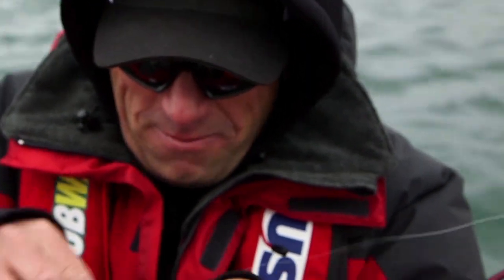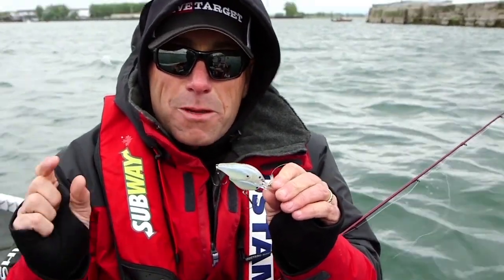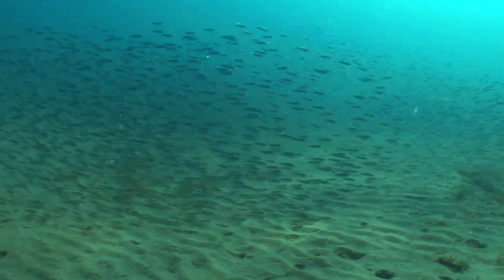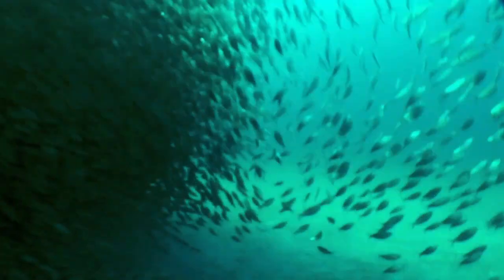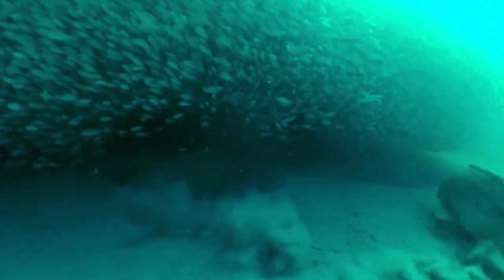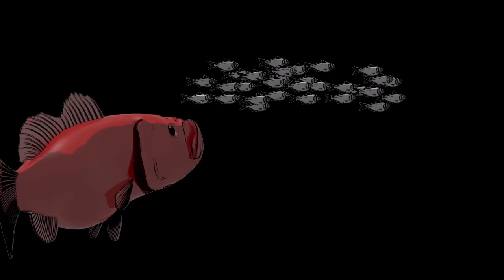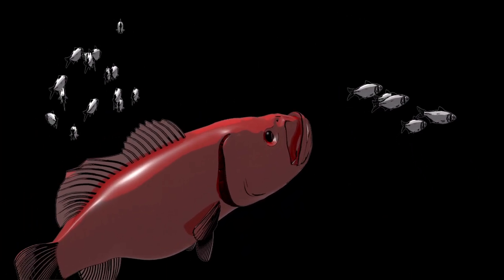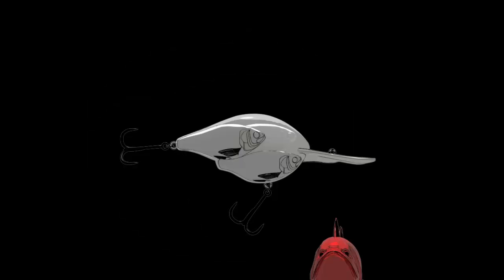Koppers Live Target BaitBall Series Debut for ICAST 2013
Today Koppers Fishing and Tackle Corp. introduces a radical new fishing lure design as well as a new brand called BaitBall.   The unique design implementation spotlights one of nature's underwater survival events: the schooling formation of baitfish being ambushed by predator game fish.   The new brand is defined by three elements; BaitBall is a concept, a lure, and a series of lures.

Precision and expertise were critical to implement the lure actions, sizes, and multi-fish patterns that have been designed into each BaitBall lure.  Radical and revolutionary, yet built on the core foundation of Mother Natures own balance of fish survival and feeding habits, the new BaitBall unleashes the ingenuity of LIVETARGETs lure design and industry leading production capabilities to deliver a series of lures unlike anything developed before.

"We've had it all wrong," explains lead designer Tobias Wiegand. "Many of the hardbaits in today's market replicate a single baitfish; however, game fish actually perceive many lures as a small group of baitfish and not just a single isolated bait."  Wiegand further explains, "It really is about profile.  The cubic mass of a large crankbait more clearly resembles a smaller group of 3-5 baitfish rather than one large and disproportioned baitfish.  By clearly understanding how game fish forge on schooling baitfish your perception of typical lure will evolve".

There will be three initial lures aimed for applications into the freshwater market:

Squarebill Crankbait:  2  3/8" size, floating, 3-4' dive depth, ½ oz, available in 4 colors

Jerkbait:  3 ½" size, suspending, 3-4' dive depth, 5/16 oz, available in 4 colors
                  4 ½" size, suspending, 3-4' dive depth, 5/8 oz, available in 4 colors

Mid-Depth (10') Crankbait: 2 ½" size, floating, 10' dive depth, 5/8 oz, available in 4 colors